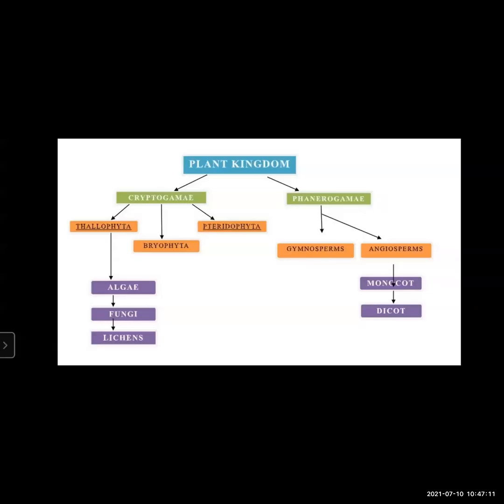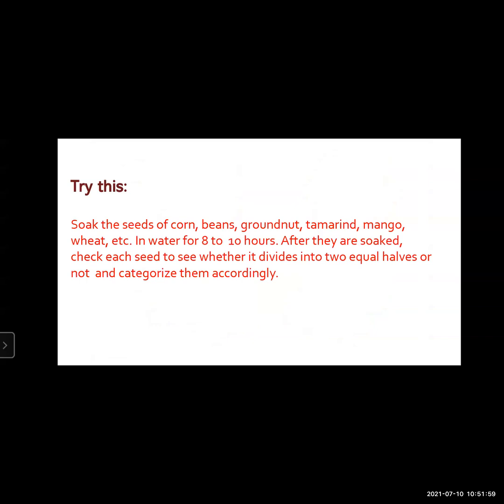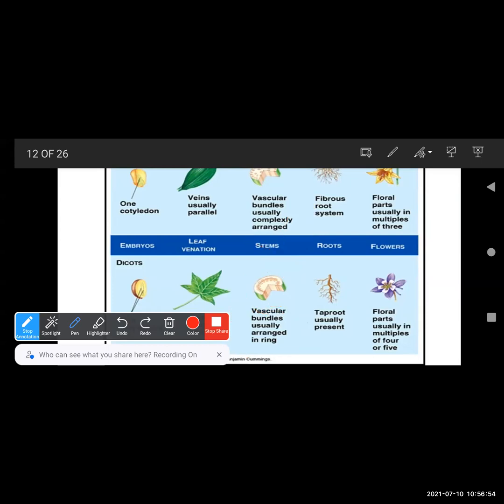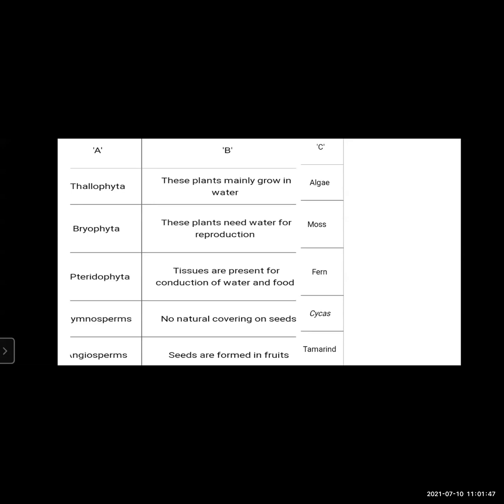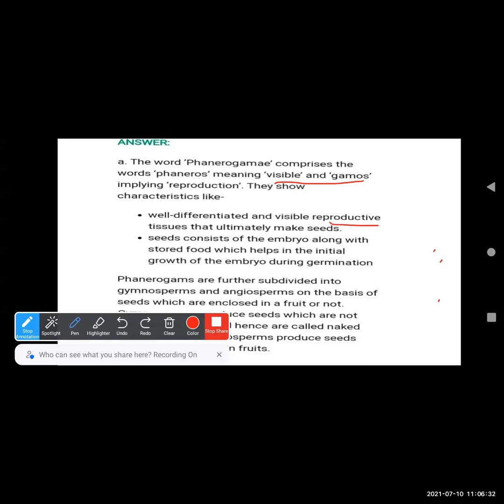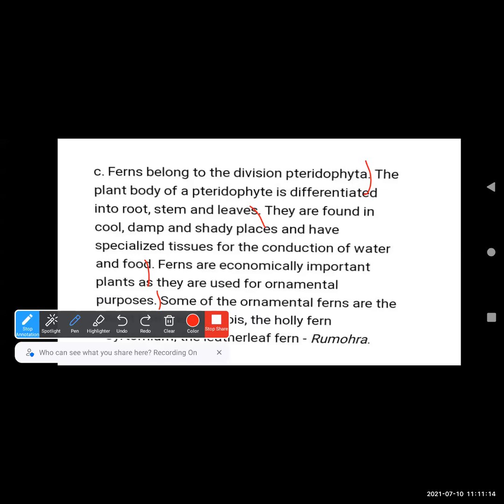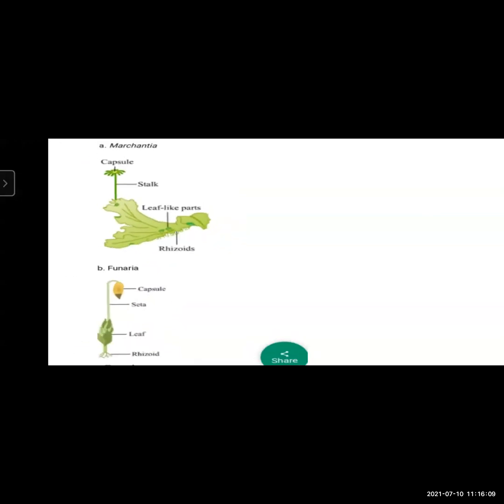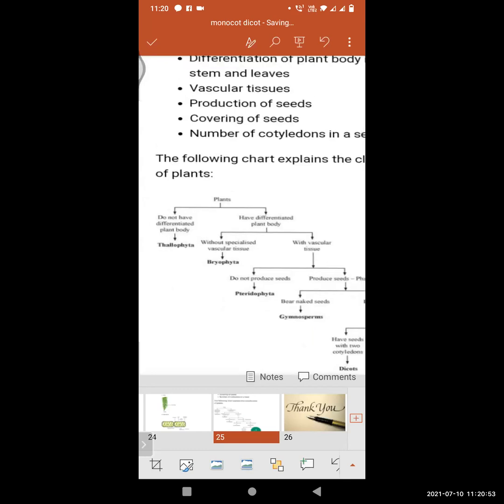Std 9th // SCIENCE // 6. CLASSIFICATION OF PLANTS by Mrs. Yasmeen madam // CNO Mrs. Almas Hannure